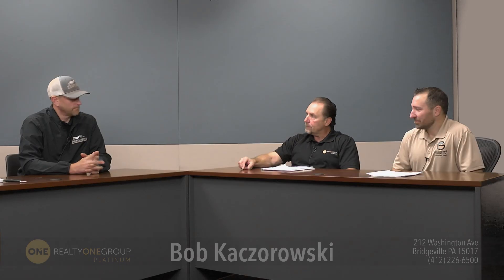Critical Steps in Buying A Home - Part 3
In this short series presented by The Chamber local professionals share advice on what to do before you buy a house.  Part 3 in a 5 part series.